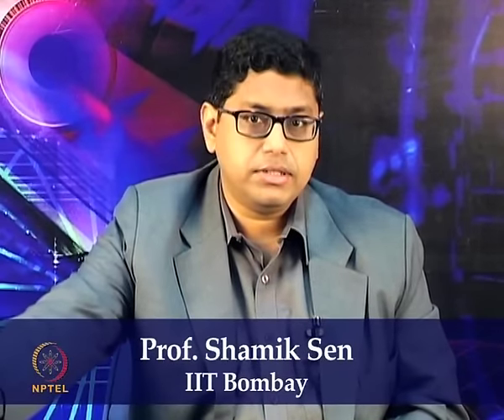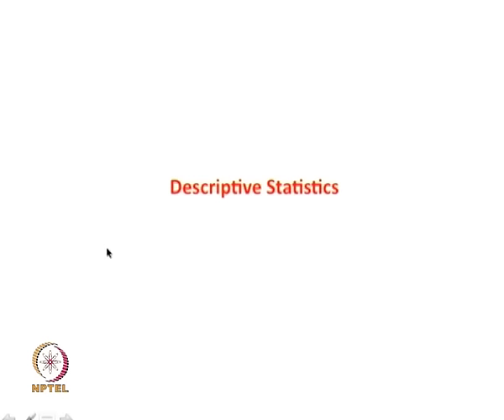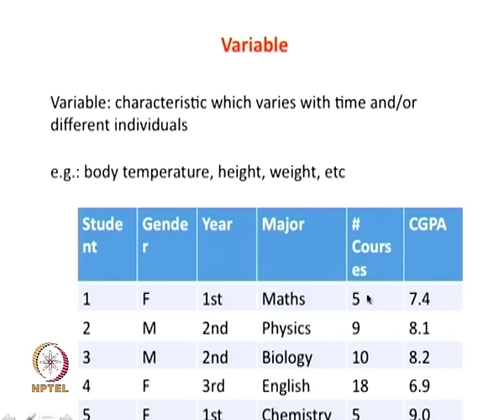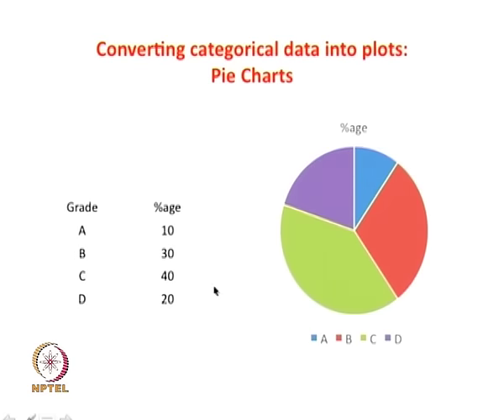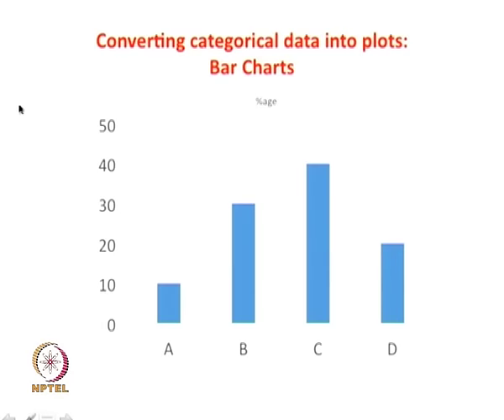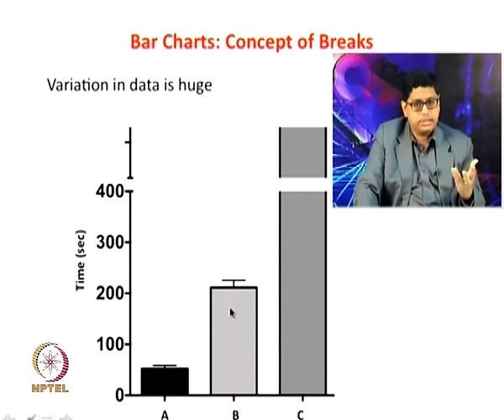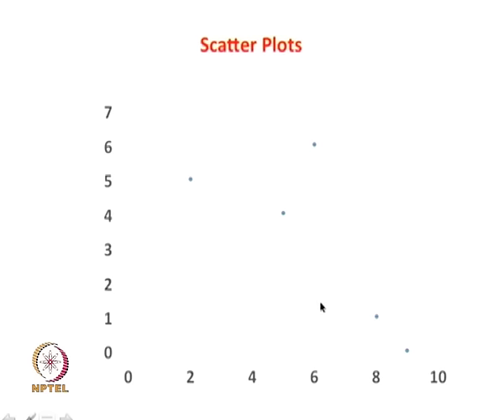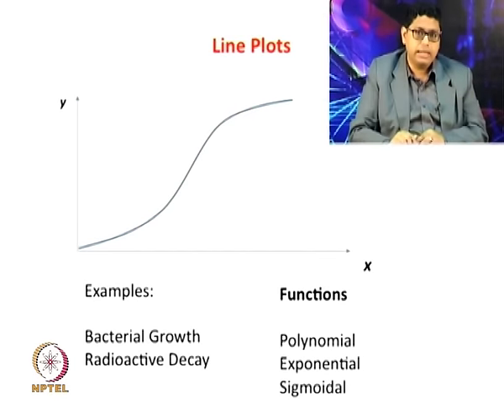Data representation and plotting